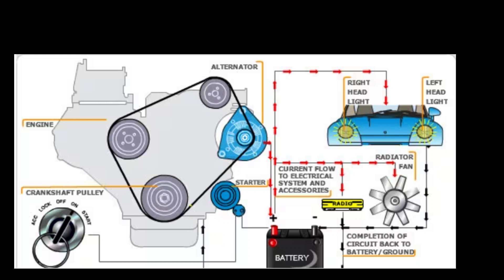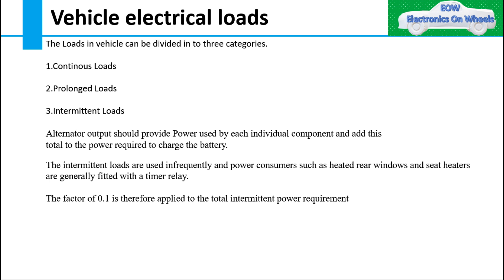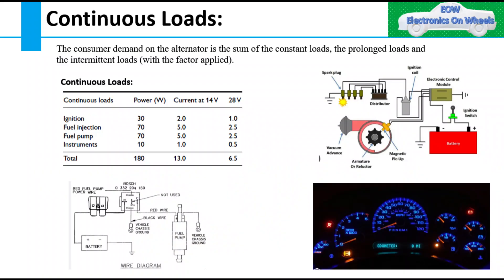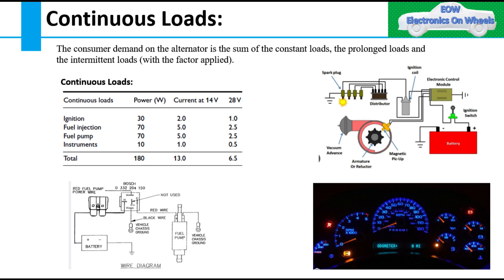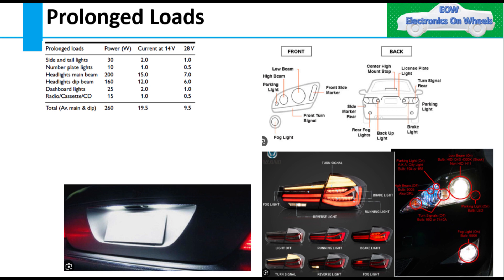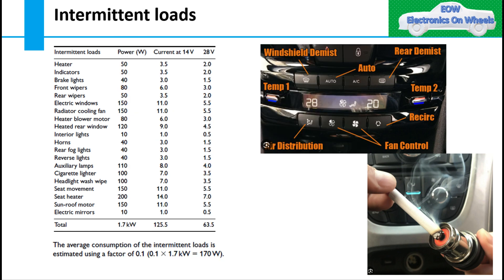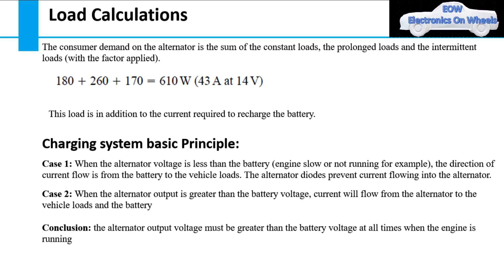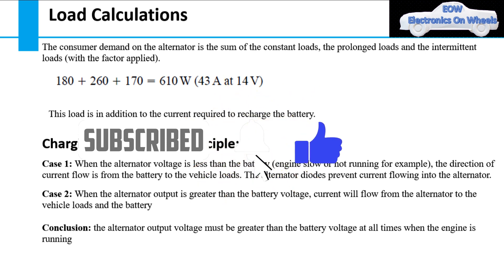Electrical system in automobile engineering|| Power Distribution||Charging system|| @WiringRescue ​